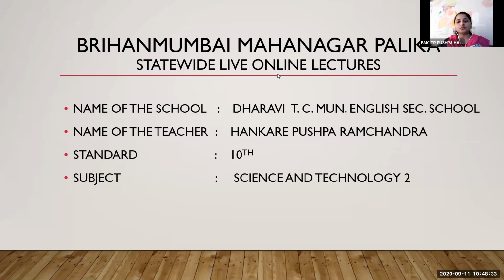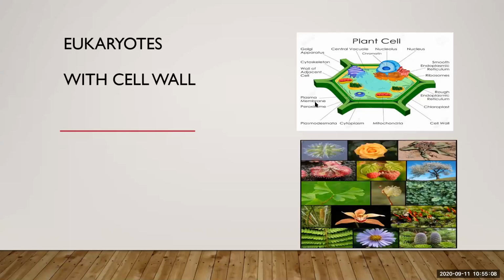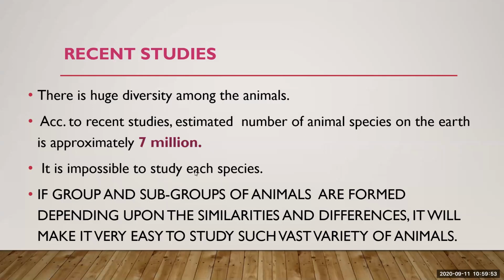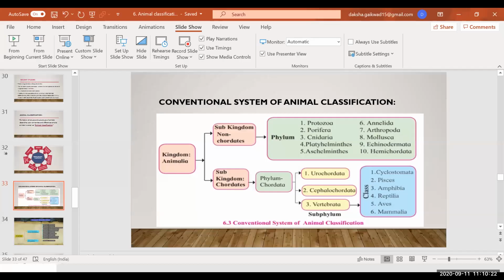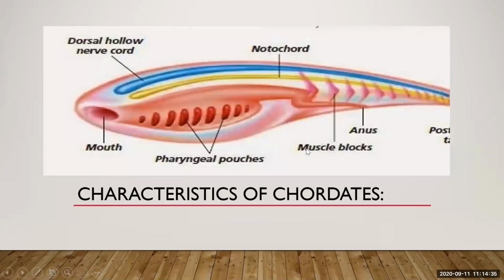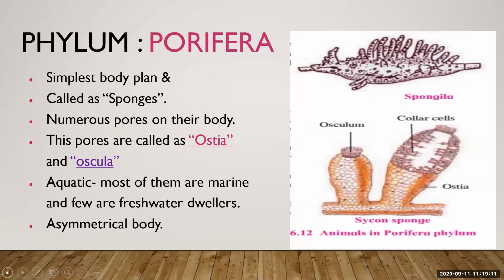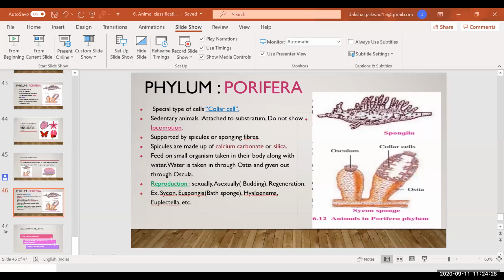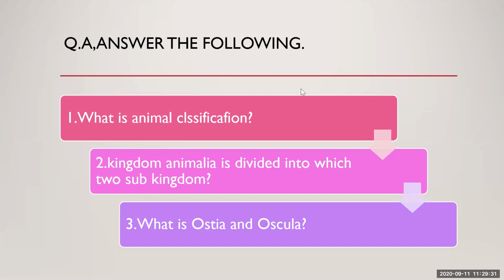BMC EDU ENG 10/ SCIENCE 2/part2 ANIMAL CLASSIFICATION/PUSHPA HANKARE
STD 10
ENGLISH MEDIUM
SUBJECT - SCIENCE 2
TOPIC- ANIMAL CLASSIFICATION
EXPERT TEACHER - PUSHPA HANKARE